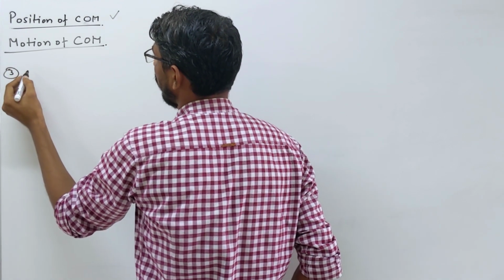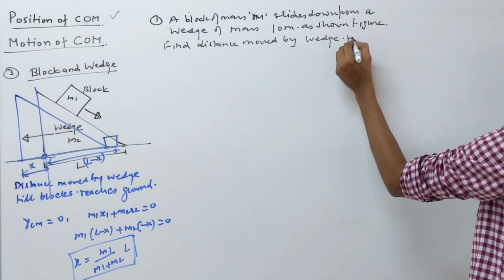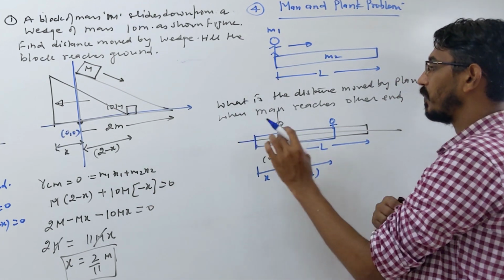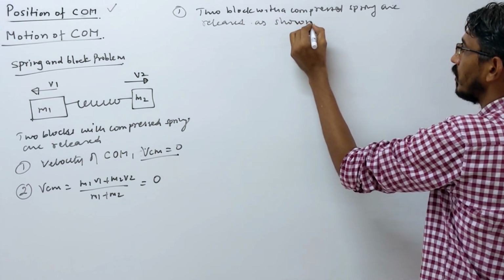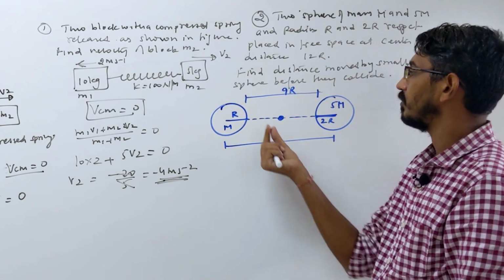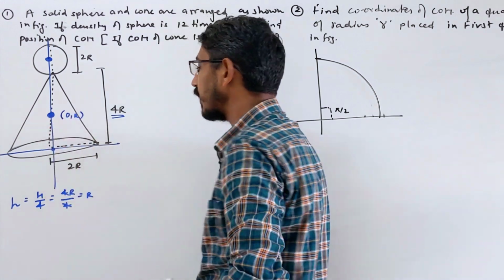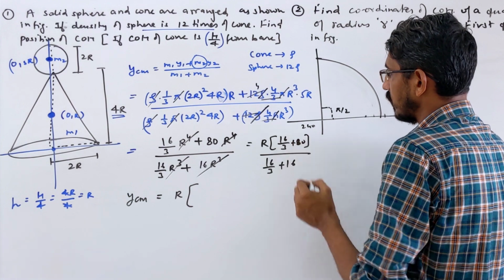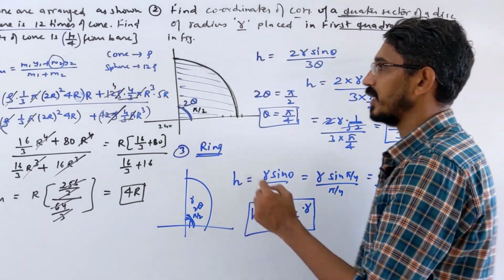NEET Physics - Centre of Mass - Lecture 5